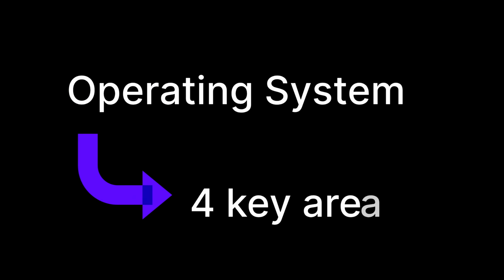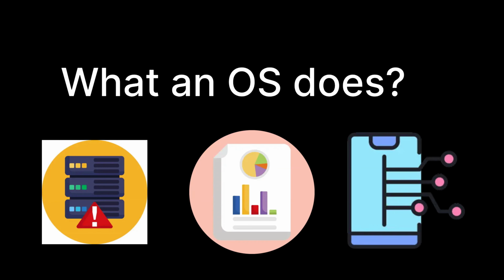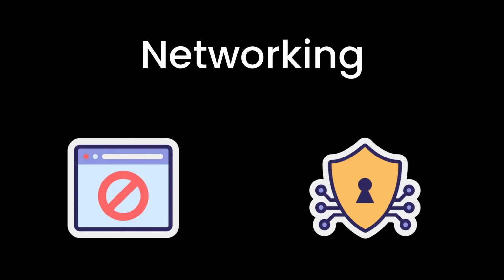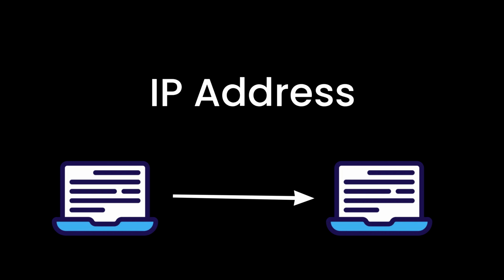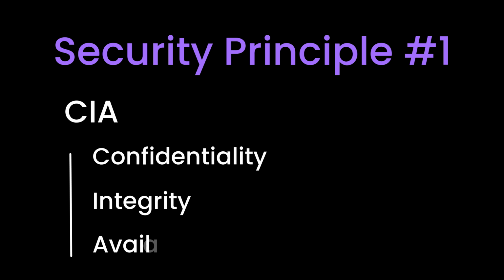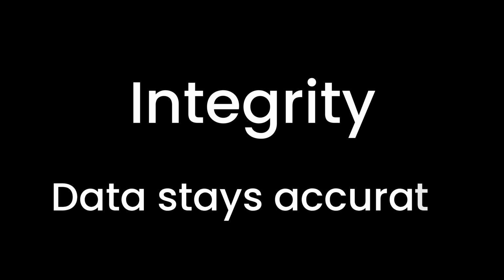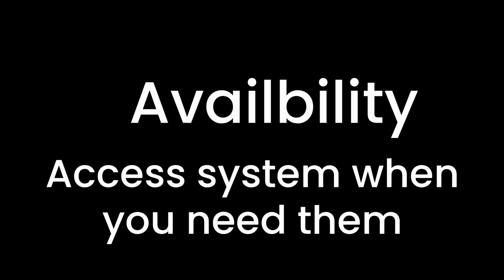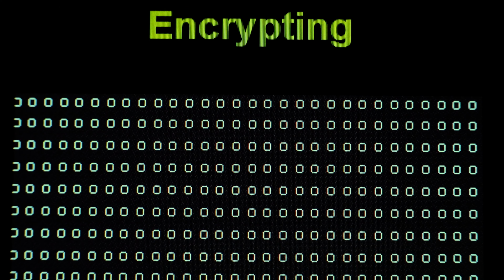Cybersecurity Fundamentals I Learned First and Why You Should Too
Fundamentals of cybersecurity is the most skipped but an important step.  Many dive into cybersecurity by grabbing certs, running hacking tools, or setting up home labs — and then get stuck wondering why nothing clicks.
But here’s the truth: before you do any of that, there are just three core fundamentals you need to understand first. If you’re serious about getting into cybersecurity, this is where you begin.

This 5-week career launch kit is built differently — around how real security teams hire..

00:00 Cybersecurity Misconceptions
00:51 Operating Systems
01:26 What an OS does
01:43 Windows vs Linux
02:04 Processes, Users and Permissions
02:30 Logs
03:23 Networking
03:32 IP Addresses
03:46 Ports and Protocols
04:04 DNS
04:23 How data flows
04:55 Security Principles
05:26 CIA Triad
06:12 Least Privilege
06:26 Defense in Depth
06:44 Cryptographic Concepts
07:31 How to apply